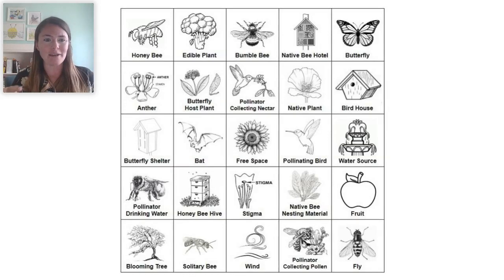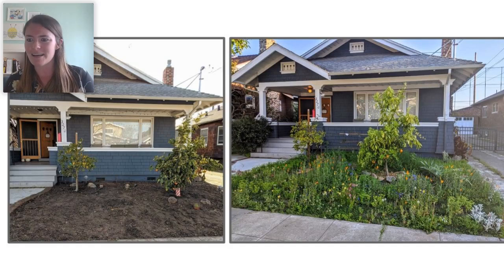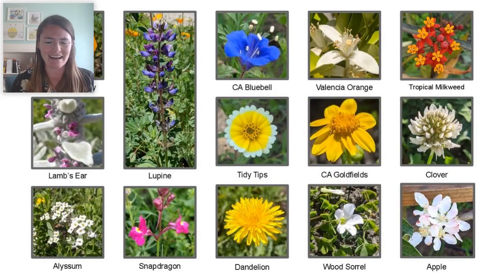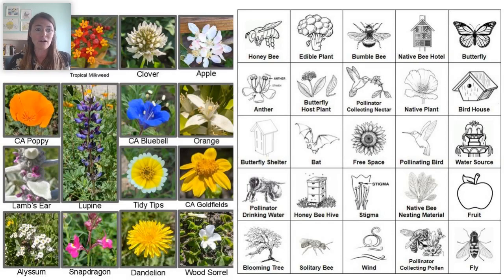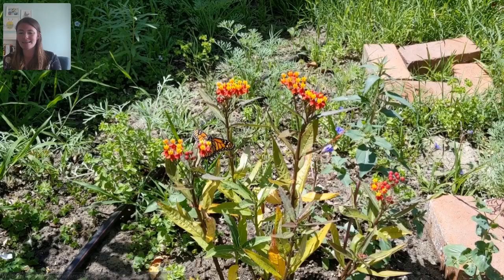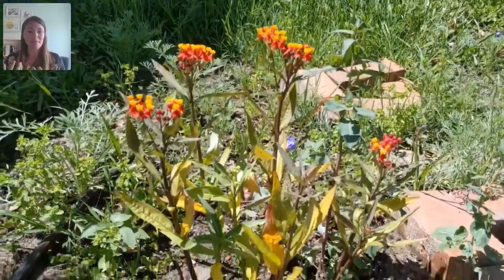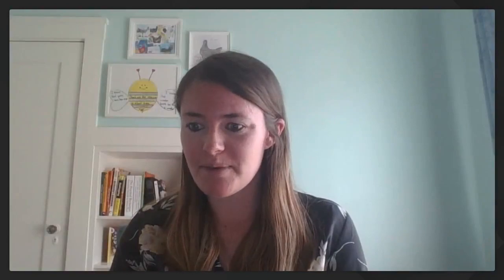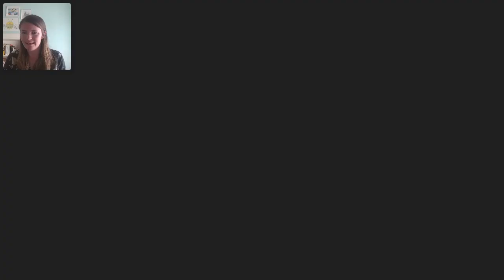Pollinator Bingo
Take a tour of our garden and see how many pollinators we can find! We'll also examine why pollinators like to visit us.

Grade Level: Best for K-5, All Ages Welcome :-)

In this lesson, we cover:
Tour of the gardens at our farm where we will search for and identify different pollinators.
What do pollinators need to survive? What attracts them to our garden?
How can I provide food, water, shelter, and safety for pollinators.
Pollinator Bingo activity - explore your community and look for pollinators and the things that make an area appealing to them.

Learning Goals:
Use observations to describe patterns of what plants and animals (including humans) need to survive.
How plants and animals (including humans) can change the environment to meet their needs.
All organisms have external parts. Different animals use their body parts in different ways to see, hear, grasp objects, protect themselves, move from place to place, and seek, find, and take in food, water and air.​​​​​​​
There are many different kinds of living things in any area, and they exist in different places on land and in water.​​​​​​​